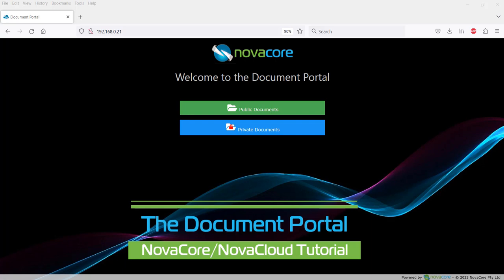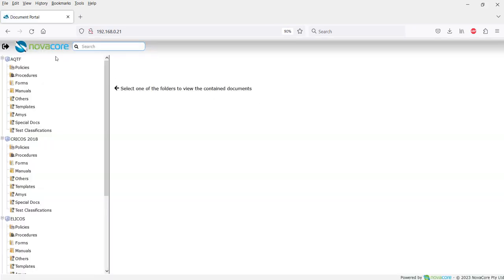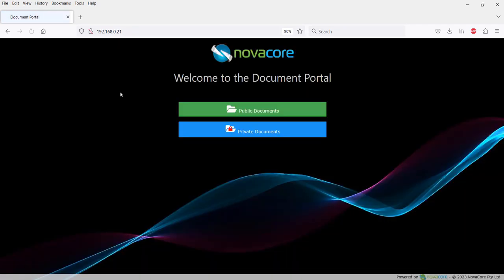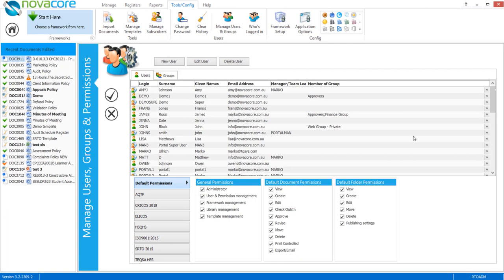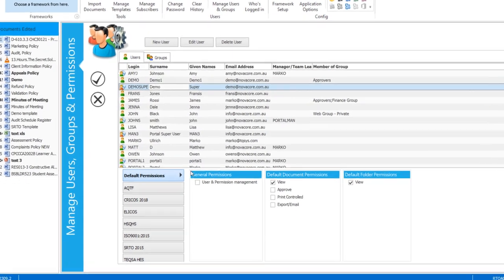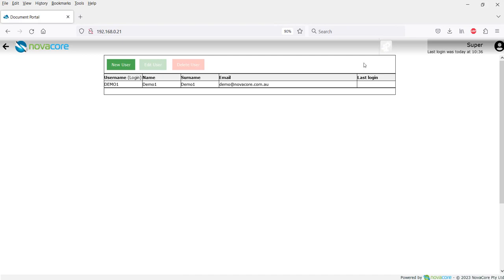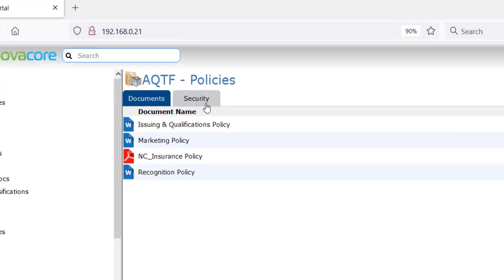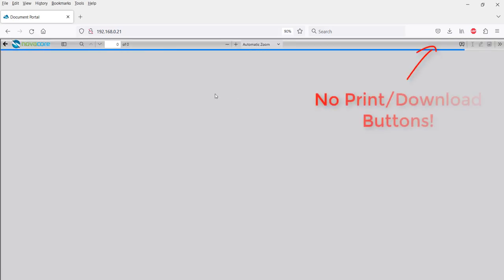NovaCore Tutorial #10 - Using the Document Portal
Welcome to The NovaCore/NovaCloud Tutorial Video on how to use The Document Portal.

The Document Portal is the easiest way of distributing and sharing your documents.